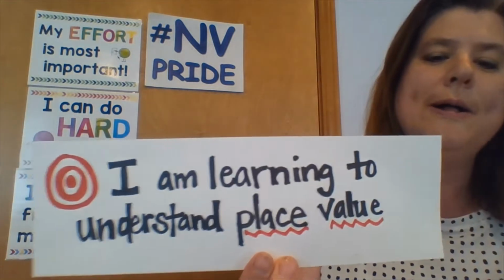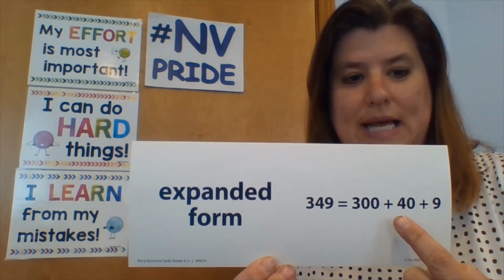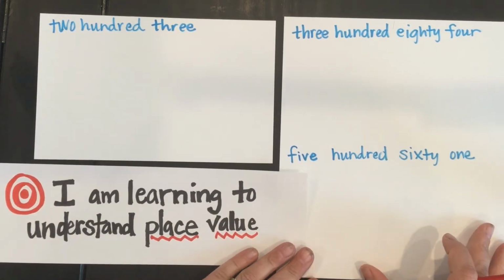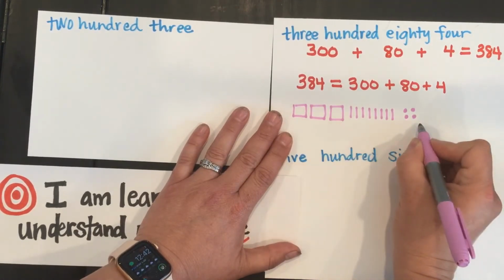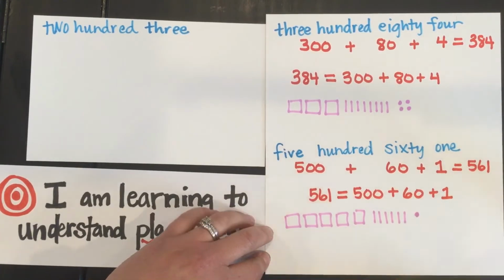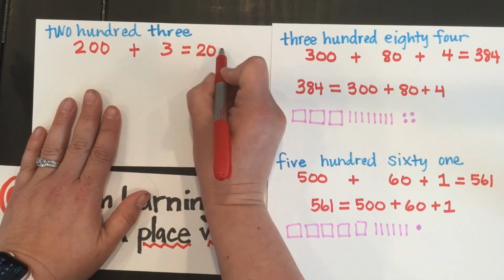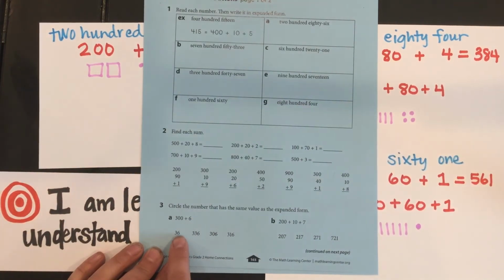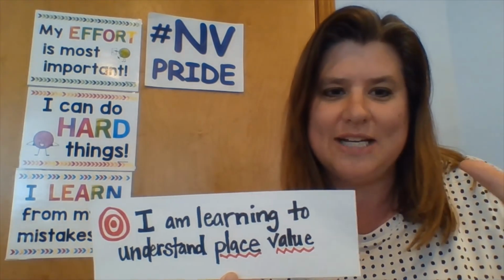June 8, 2020 Math Lesson: Numbers and Buttons Part One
Ms. Moss discusses place value and writing numbers in expanded form